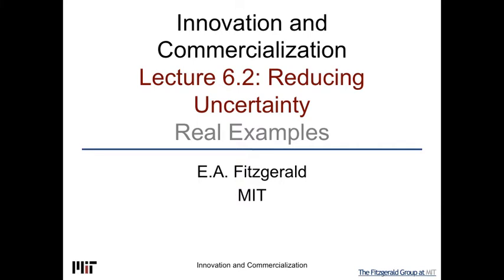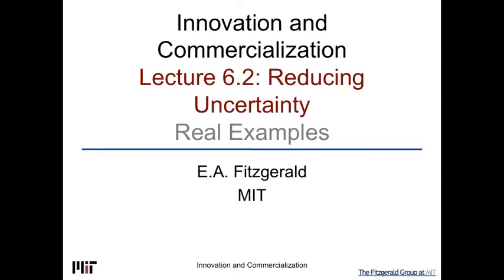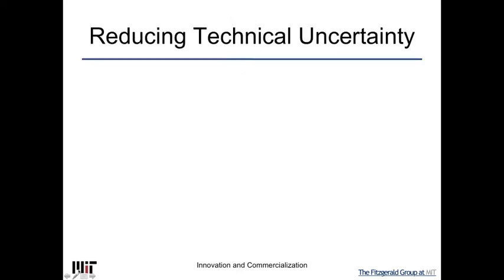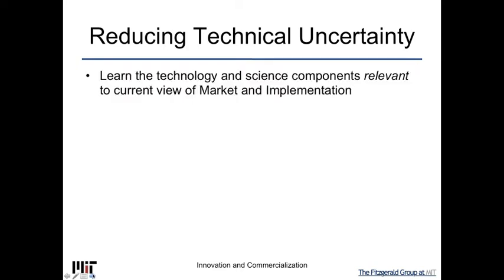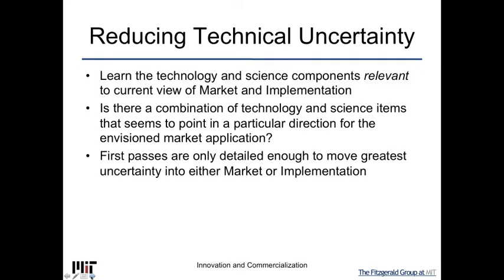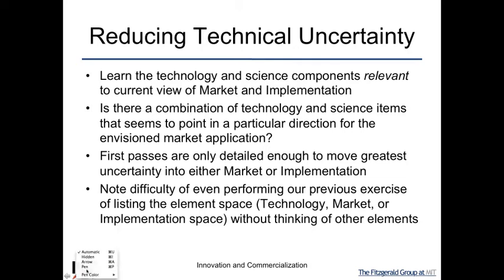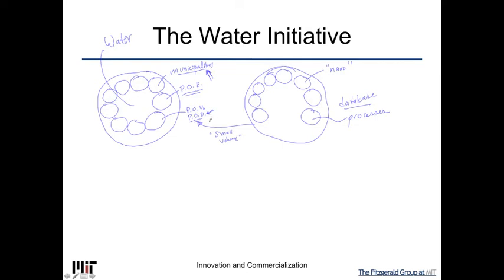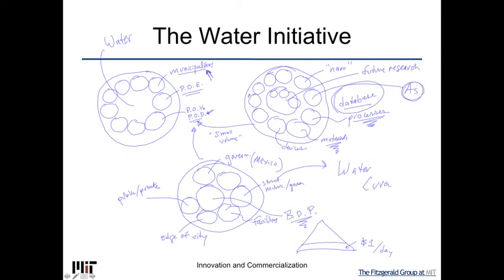Innovation and Commercialization Lecture 6 2a